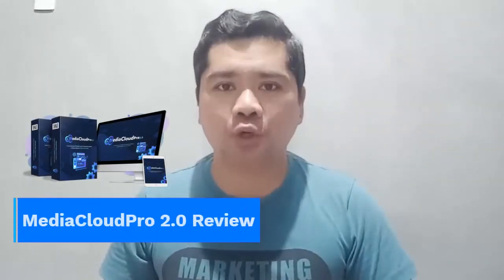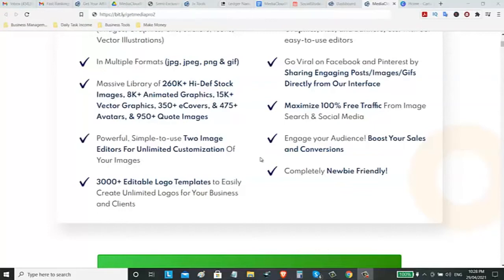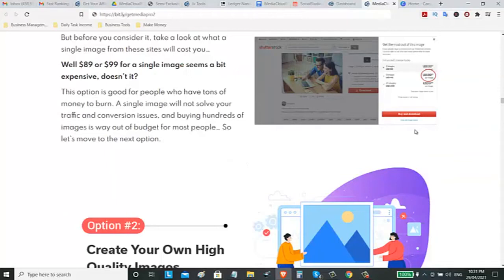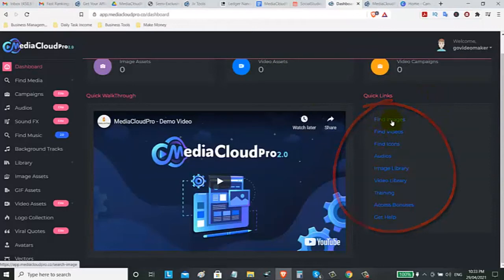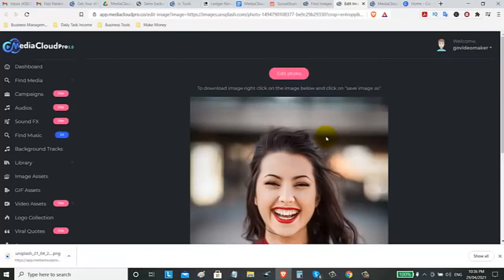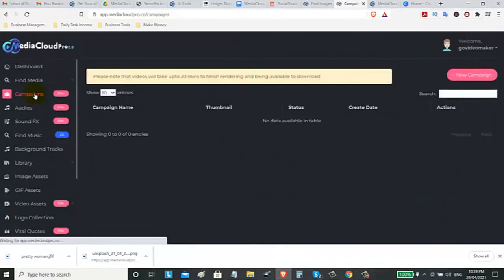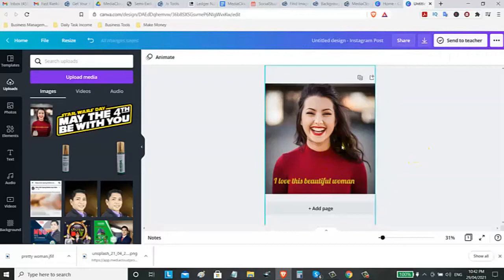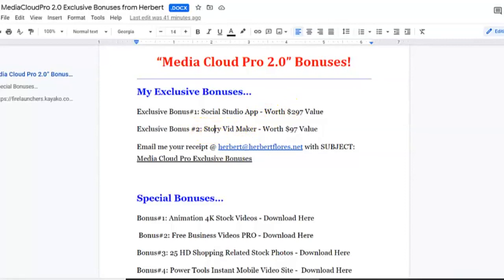MediaCloudPro 2.0 Review - Create and Sell Awesome Graphics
mediacloudpro review, media cloud pro 2.0 bonus, mediacloudpro 2.0 bonuses, mediacloudpro 2.0 reviews, mediacloudpro demo, media cloud pro 2.0 software review, buy mediacloudpro, get mediacloudpro,

✅ In this video you will learn about the New Technology that can Create & Sell Awesome Graphics!
It's a brand new tool called MediaCloudPro 2.0 and with it, you can search, create and sell stunning graphics and designs in just minutes.

Now when you click on that link, you'll see for yourself
how this provides you more than 9 Million+ searchable &
288K+ downloadable Visual assets (images, logos, ecovers, avatars,
stickers, icons, memes etc.) and two inbuilt editors to help
you create and share your masterpieces, all from one dashboard.

But that’s not even the best part.

The best part of MediaCloudPro 2.0 is that it even has a choice
of Agency Rights as well... Means you can start your own
6-Figure graphic designing agency starting from today.

If that’s getting you excited, then I want you to head over
to this link here to see all of the features of MediaCloudPro 2.0

And I want to make sure you’re one of the first people to get MediaCloudPro 2.0

It truly is revolutionary!

Herbert Flores

P.S. - After getting on the special "pre-launch" list, you’ll get a
notification for an early bird launch sale so you can get access to
"MediaCloudPro 2.0" before everyone else and lock-in the LOWEST price possible!